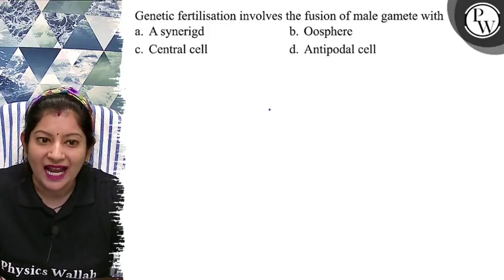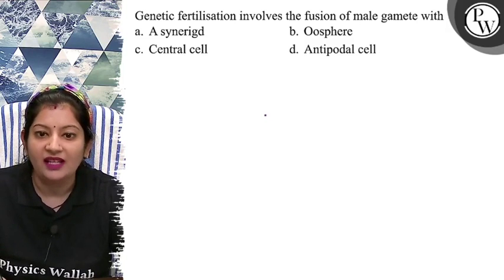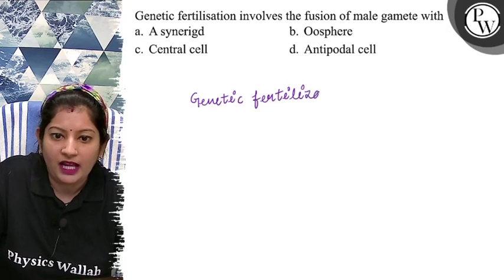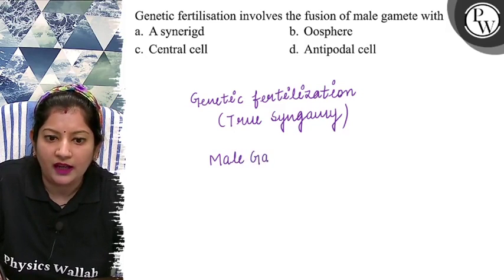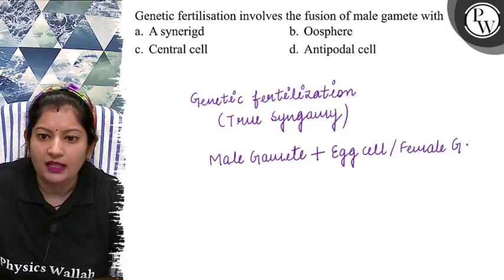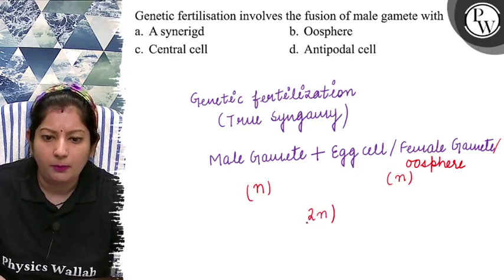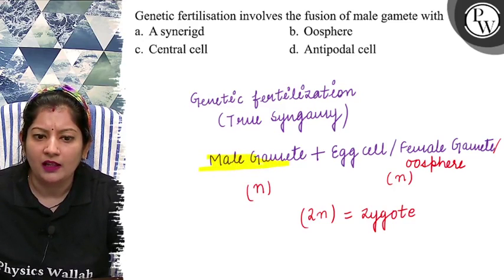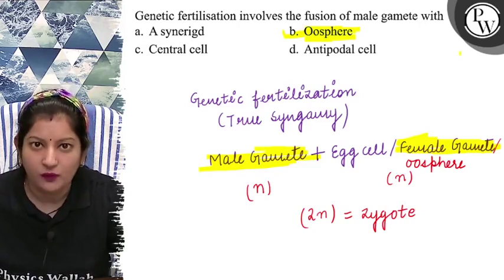Genetic fertilisation involves the fusion of male gamete with a. A synerigd b. Oosphere c. Centra...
Genetic fertilisation involves the fusion of male gamete with
a. A synerigd
b. Oosphere
c. Central cell
d. Antipodal cell